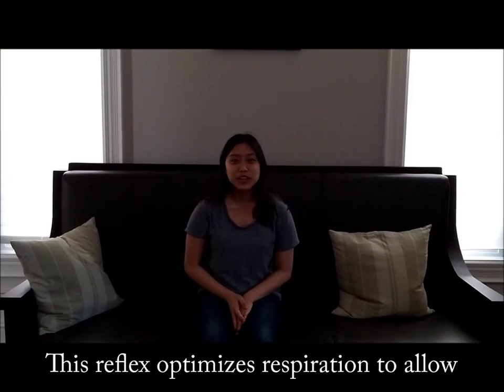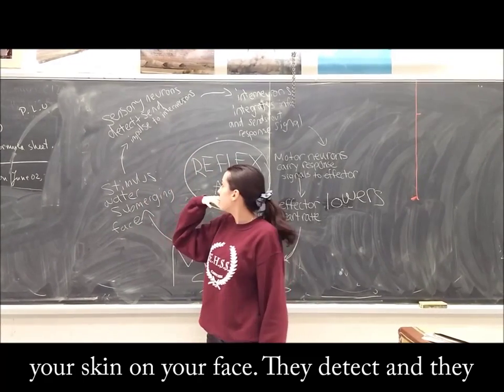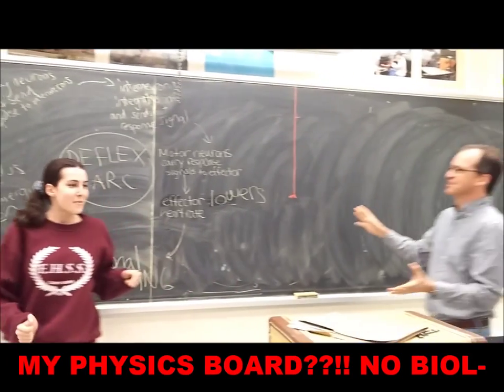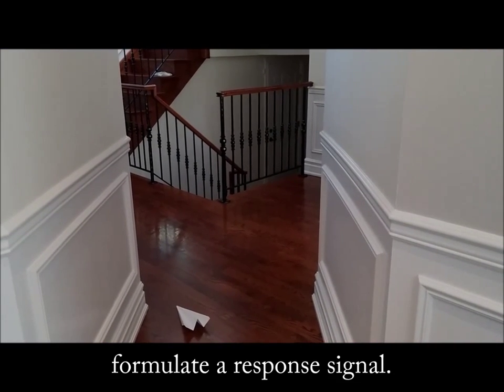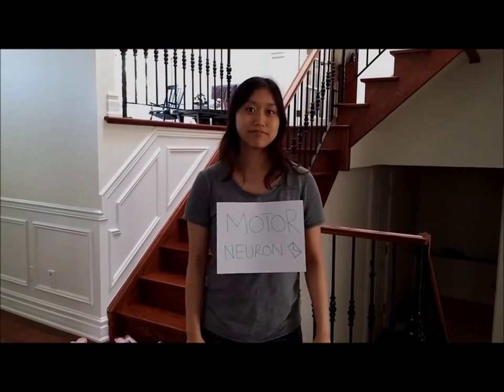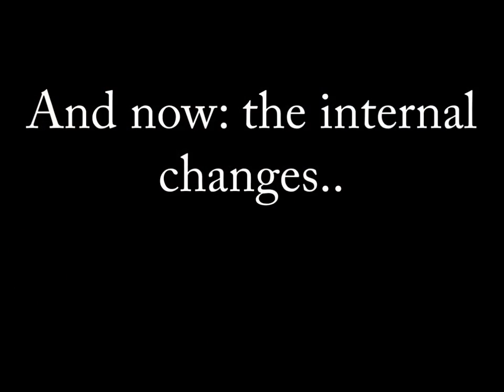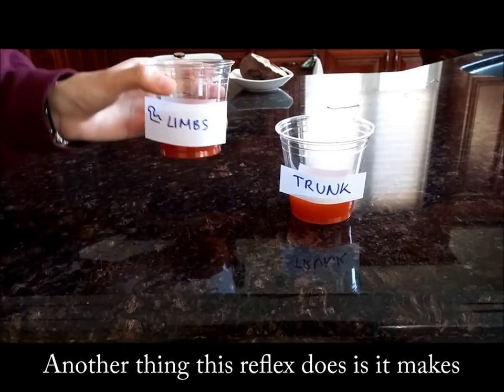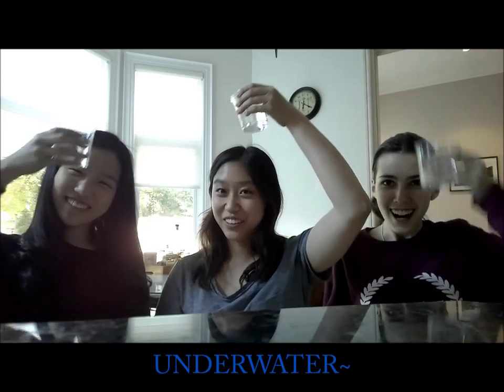About the mammalian diving reflex